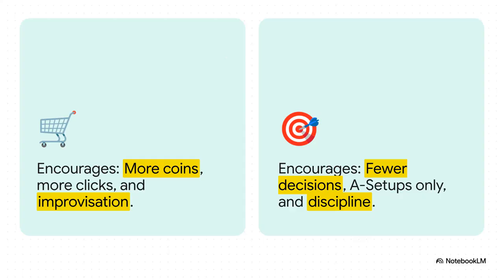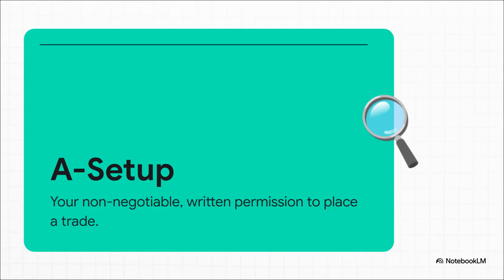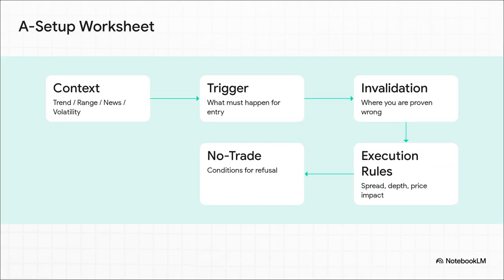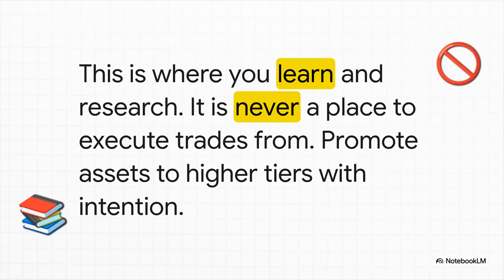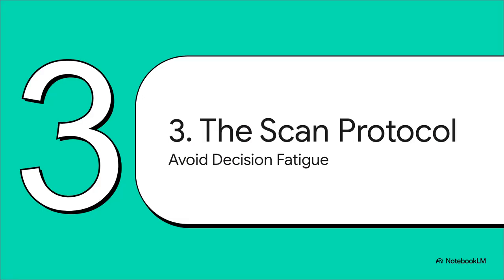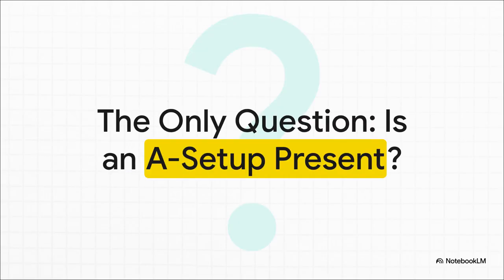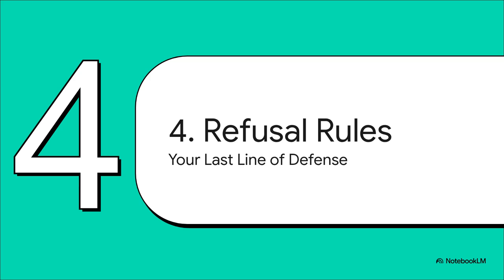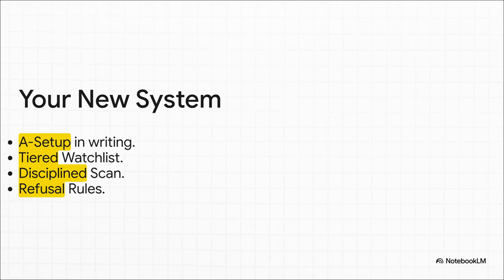Why Scanning More Coins Makes You a Worse Trader • Build a Watchlist That Stops Overtrading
Stop overtrading by building a watchlist that actually reduces your decisions. Most watchlists are built like shopping carts: you add more coins, feel prepared, and then click more.

In this video, we break down the Calm Watchlist system so you can define your "A setups" in writing and stop forcing bad trades. An A-setup is your trade permission, and if it isn't written down, you'll improvise under stress and end up taking sub-optimal "C trades".

What we cover: • The A-Setup Worksheet: Learn how to map out your trend context, triggers, invalidation points, and execution rules. • The 3-Tier Watchlist Structure: How to separate your 5–10 core tradable assets from secondary setups and research coins. • The 15-Minute Scan Protocol: Why you should limit scanning to twice a day to completely eliminate decision fatigue. • Refusal Rules: How to block forced trades by setting firm rules, like refusing to trade if the spread is wide, the DEX price impact is high, or you are outside of your session window.